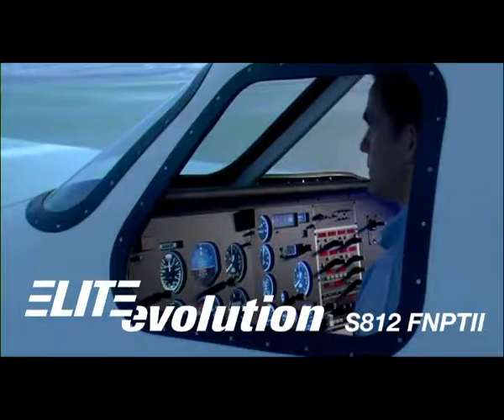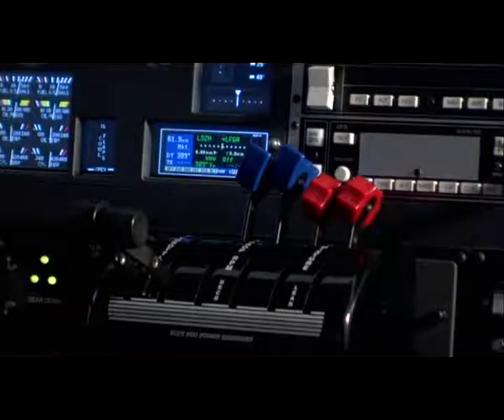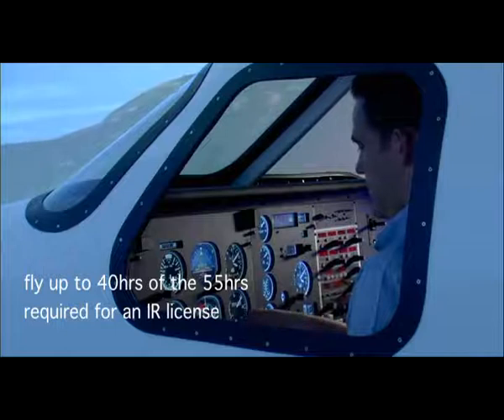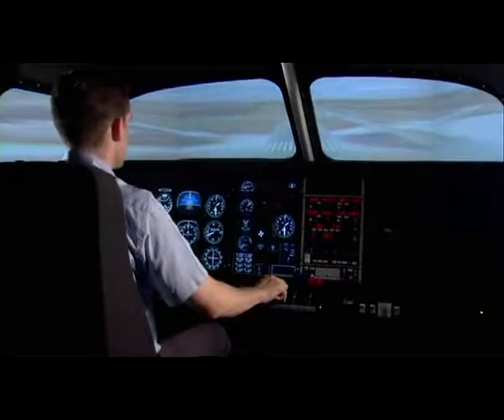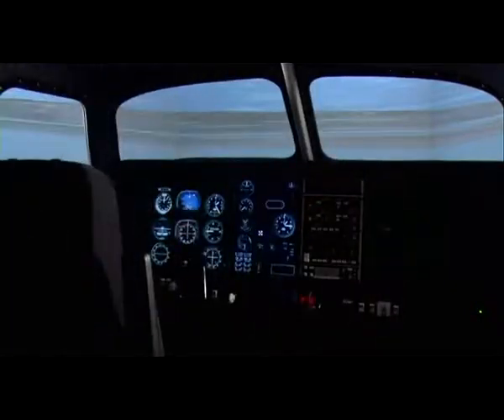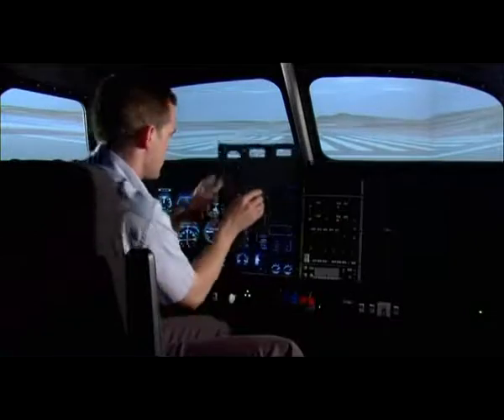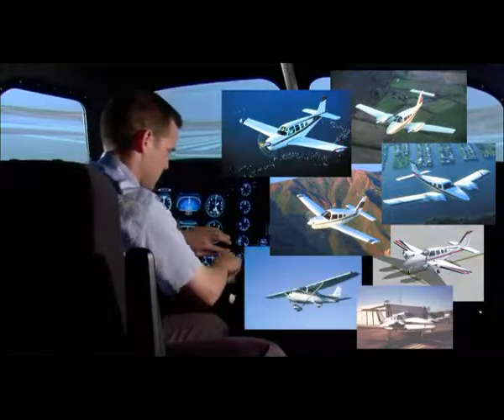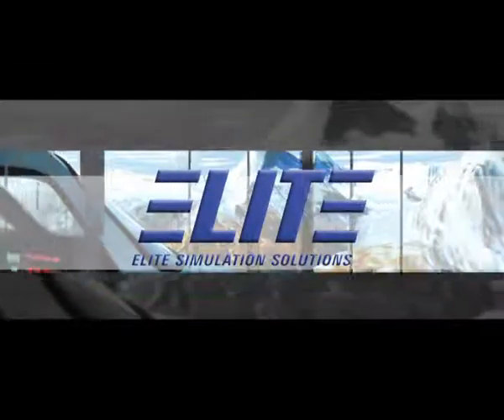G-501 iGATE Trainer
ELITE G-501 iGATE intro